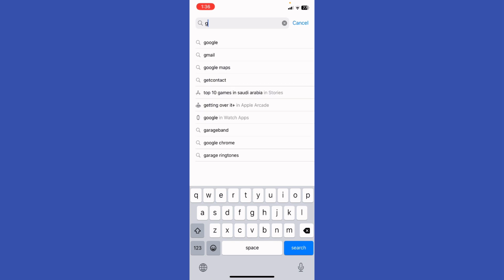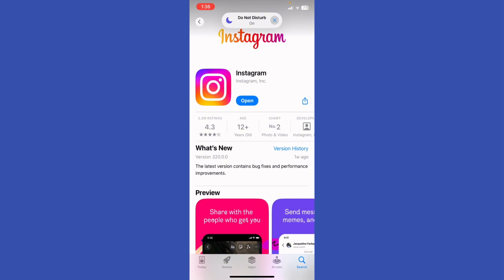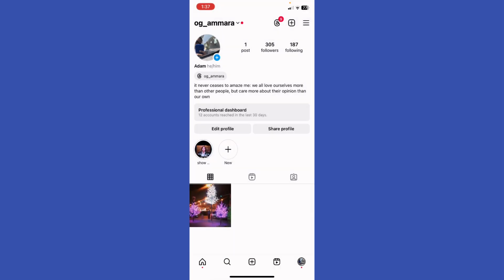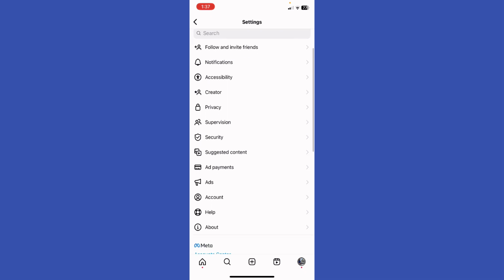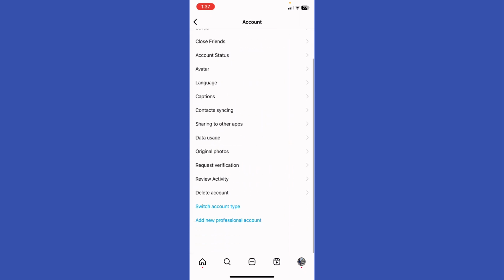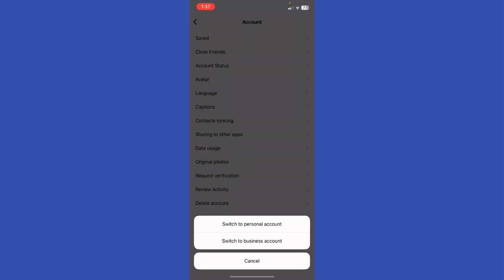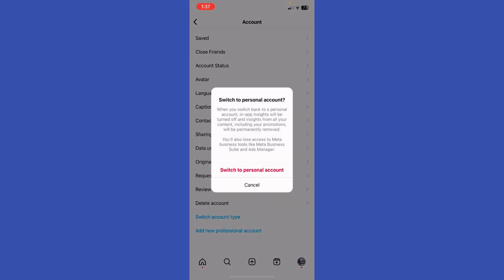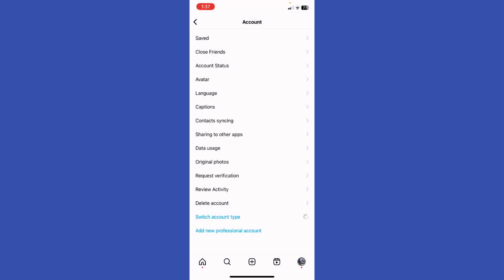How to turn off professional account on instagram (2024)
How to turn off professional account on instagram

In this video i´ll show you How to turn off professional account on instagram. The method is very simple and clearly described in the video. follow all the steps & turn off professional account on instagram